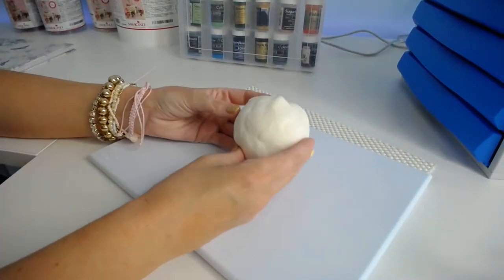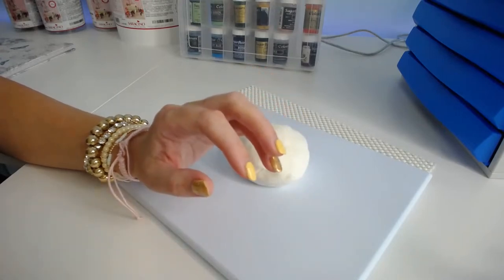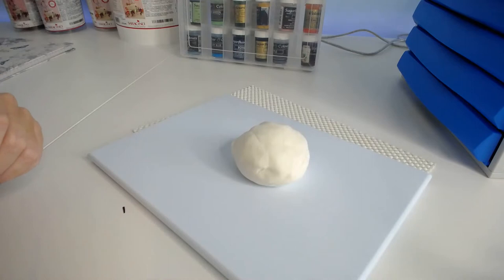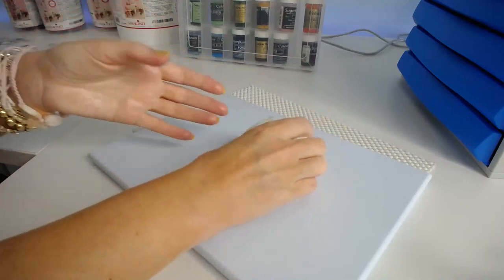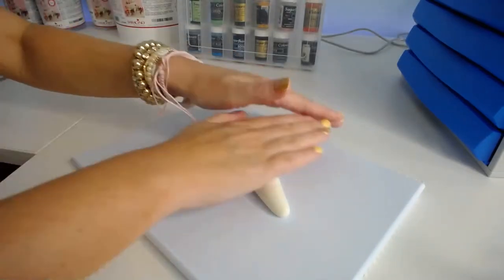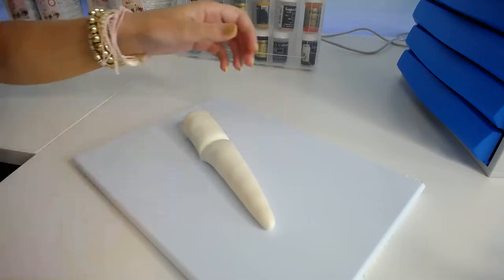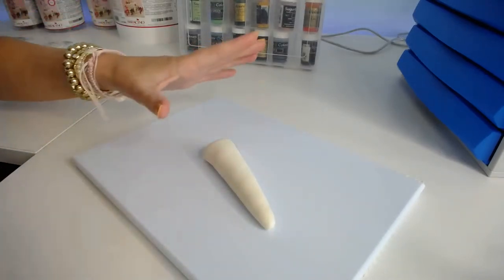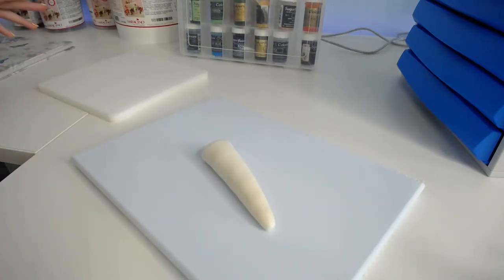Unicorn HORN EYES & EARS cake topper TUTORIAL | easy & fast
Hi guys in this weeks live we are making a unicorn horn eyes and ears cake topper set.

This cake is so popular and I thought I would show you how I create mine I hope you find this helpful!

Let me know what you would like me to create in next weeks LIVE.

Everything you need to make this.
White sugarpaste
Silver edible dust
BBQ Skewer
non stick board
Non stick rolling pin

Lets become pals.